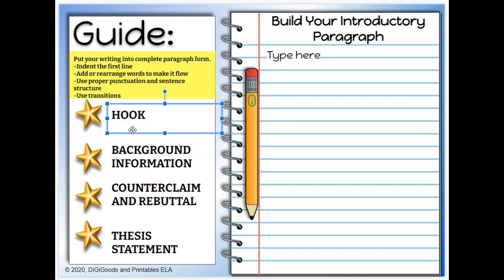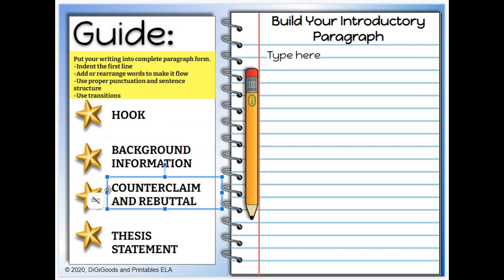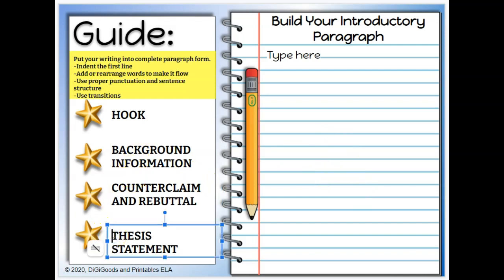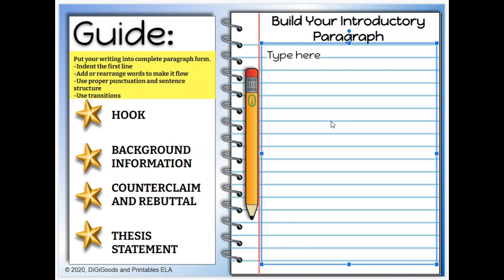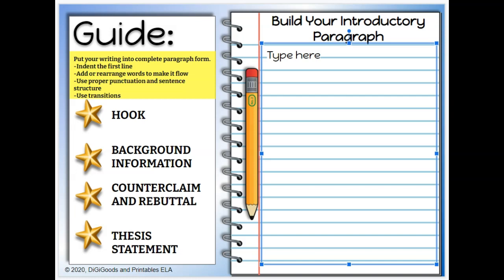ARGUMENTATIVE ESSAY WRITING S8 Introductory Paragraph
Argumentative Essay Writing Workshop: COUNTERCLAIM | COUNTERARGUMENT | The Thesis Statement Centered Approach. SEGMENT 8: GET YOUR COPY OF THIS DIGITAL WORKSHOP

Join me and other educators to discuss TEACHING AND GRADING students writing!